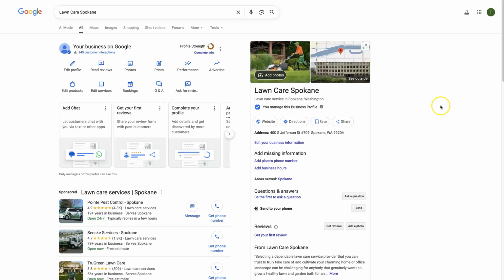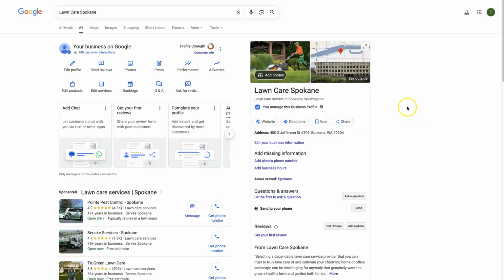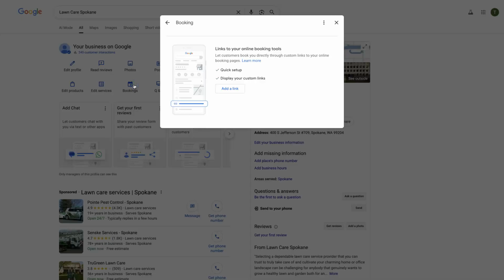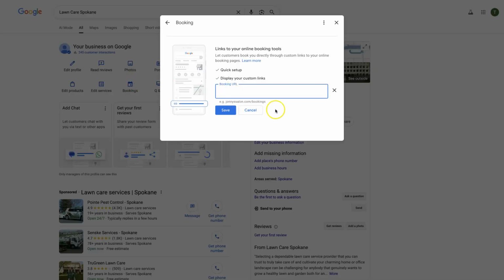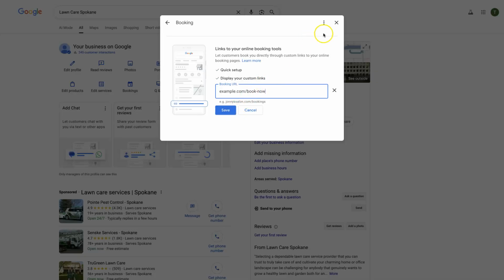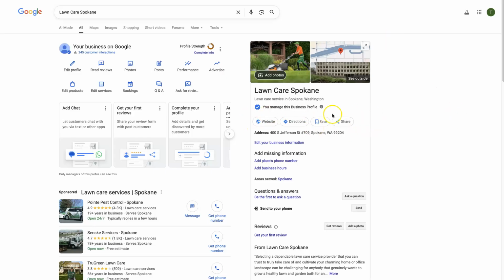How To Set Up A Booking Button On Google Business Profile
Want to know how to set up a booking button on your Google Business Profile? Watch this video to learn more or reach out for help with SEO today ➡️

Unlocking the power of a booking button on your Google Business Profile might just be the competitive edge you've been looking for. In today's digital landscape, where convenience reigns supreme and every click counts, setting up a seamless booking system is akin to opening wide the doors to your business and inviting success right in. So, let's dive right into the nitty-gritty of setting up this feature to enhance your customer experience and, ultimately, your bottom line. 💼

Not only does implementing a booking button make your business more accessible, it simplifies the user journey, drastically reducing any friction between a customer finding your business and actually engaging with it. We've all heard the lamentations of missed calls and lost sales, but by streamlining the process, you can increase your conversion rates and ensure more appointments are on your calendar. 📅

In this video, we'll guide you step-by-step through setting up the booking button, allowing your prospects to schedule appointments with a mere click. We'll demystify the process, providing insights and practical tips that will have you up and running in no time. Whether you're a local spa, a bustling dental office, or a thriving consultancy, a booking button is a powerful asset in your marketing arsenal. Plus, for those using booking partners, we'll show you how to integrate popular services seamlessly with your Google Business Profile. 🚀

So, are you ready to catapult your customer engagement to new heights? Take this opportunity to transform your Google Business Profile into a dynamic tool that not only attracts attention but also converts it into actionable business—even when you're not there to pick up the phone.